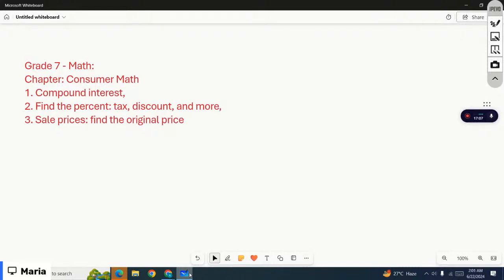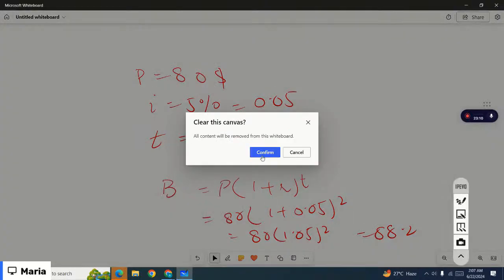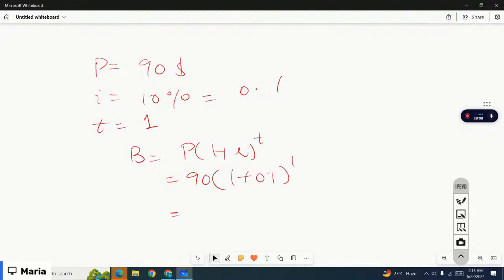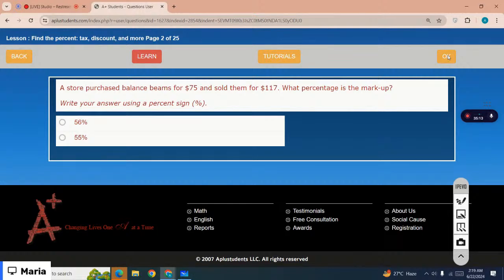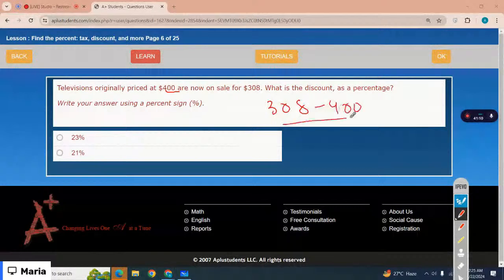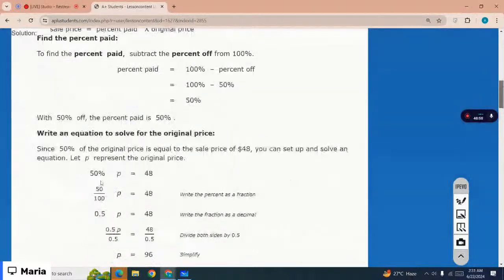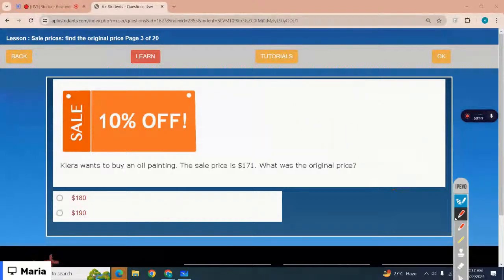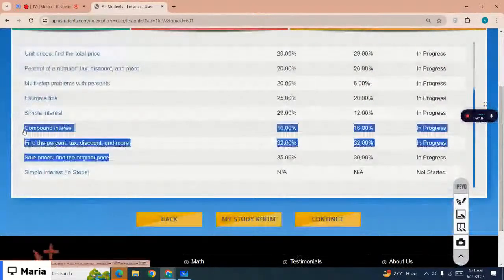Grade 7 - Math: Compound interest, Find the percent: tax, discount, and more, Sale prices: find t…